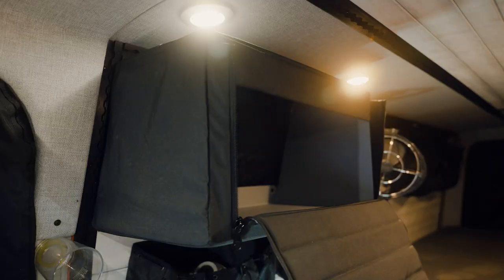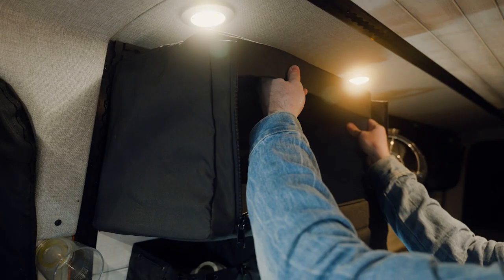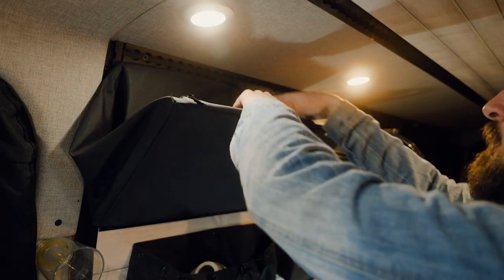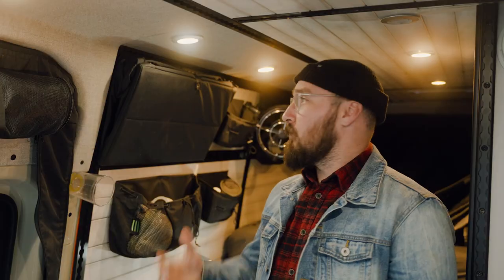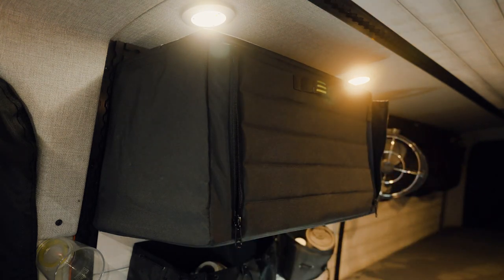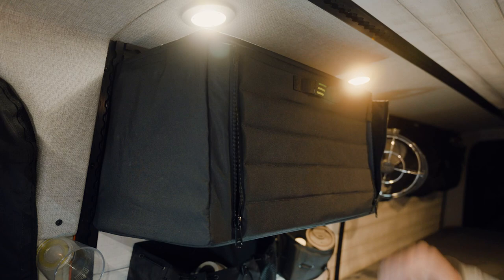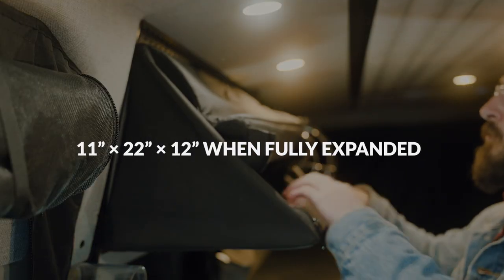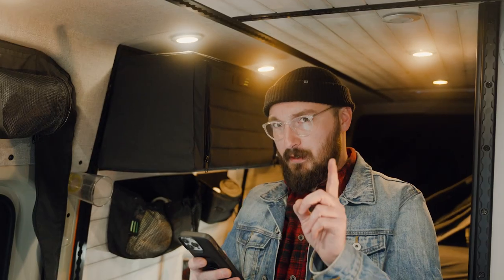Sprinter Van Cabinets (Soft, Collapsible & DIY Friendly!)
The TOURIG Sprinter Van Cabinet is a good looking, lightweight and collapsible overhead storage solution that’s out of the way but not out of reach. These camper van cabinets are made from our extremely durable, solution-dyed polyester fabric and have interior plastic side panels and a bottom panel insert that provide structure. It features two full length front zippers for easy access to storage contents, and strong earth magnets built into the panel keep the front closed even when it isn’t zipped. Simply fold down the interior side panels and fold the side walls up to stow it flat against the wall when not in use. These cabinets fit perfectly where the ceiling meets the wall of a Sprinter van, making them the perfect lightweight and functional upper cabinet. Easily mount it to any wall of your van with just six screws (included) that fit in the three upper and three lower screw holes that are located on the wall-facing side of the cabinet (no L track needed!).

For more information on these cabinets or to purchase,